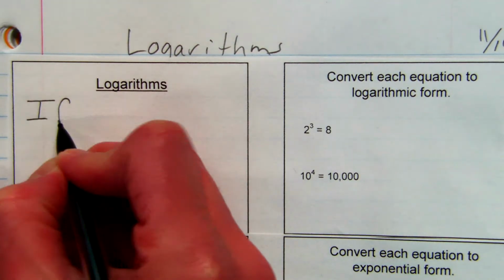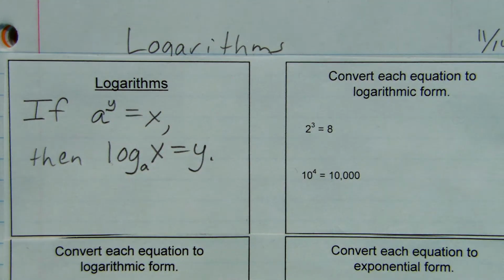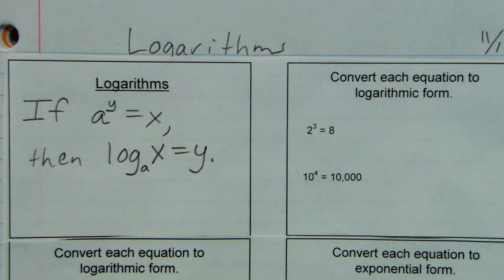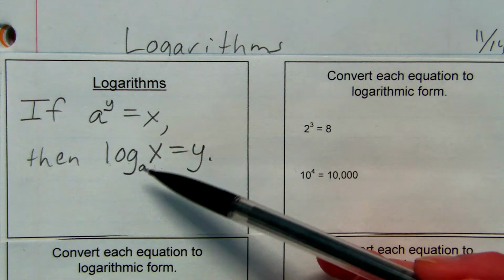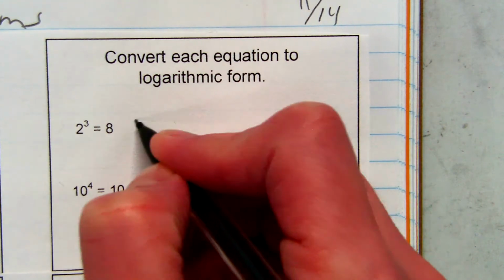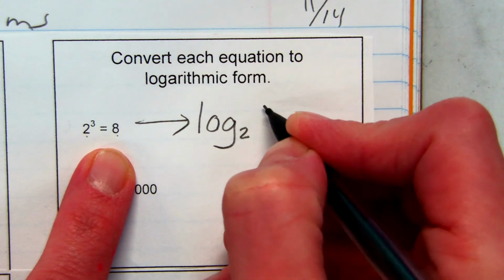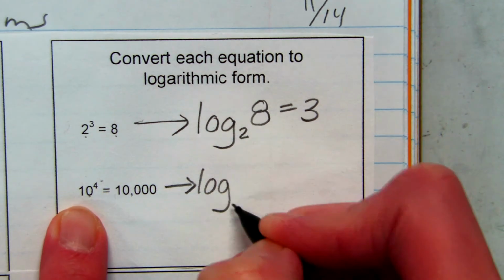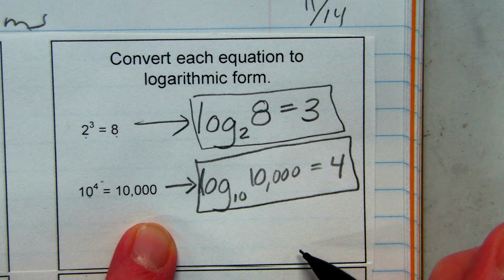Intro to Logarithms